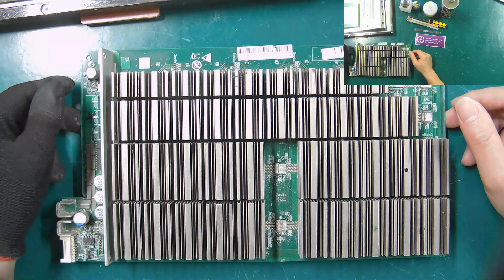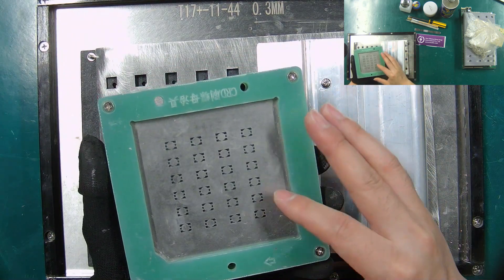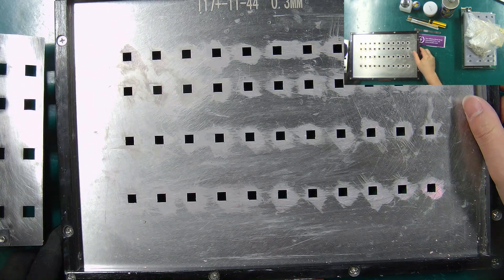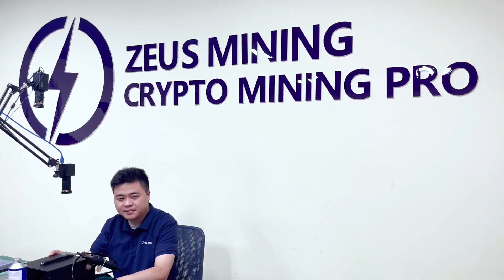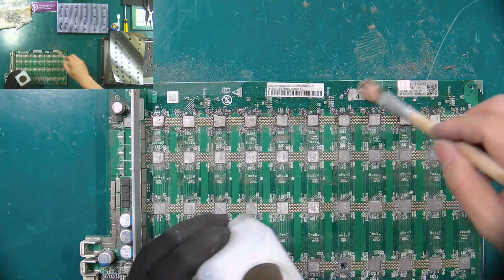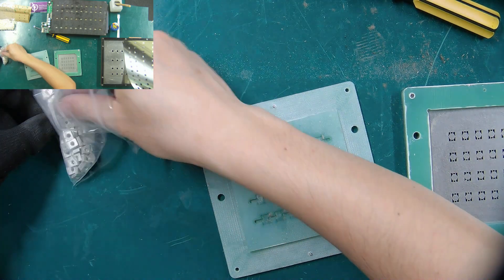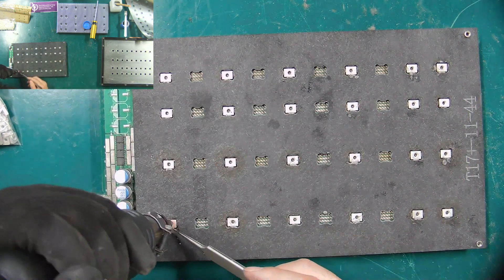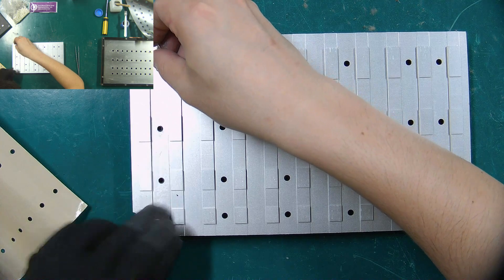How to solve the Antminer T17+ heat sinks fall off? Install the refit heatsink on the Antminer T17+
How to solve the Antminer T17+ heat sinks fall off problem?  Install the refit hashboard heatsink on the antminer 17 series
This Antminer T17+ upgrade heat sink is used to repair and replace the Antminer T17+ hash board with a large number of heatsinks dropped.
To properly conduct heat from the chip, modifying and upgrading the heat sink is more conducive to increasing mining revenue and reducing losses. Using the Antminer T17+ to upgrade the heat sink can help the miner run more stable.

Antminer T17+ upgrade heat sink installation steps
Sop (Standard Operating Procedure)
1. Remove the heat sink
2. Remove the tin from the chip
3. Clean the dust
4. Cleaning pads
5. Fasten the tin-plated nut (hole facing down) on the pad
6. Fasten the heatsink on the board (thermal paste / pad - on board - set washer - screw)